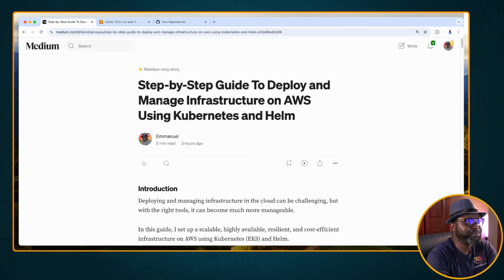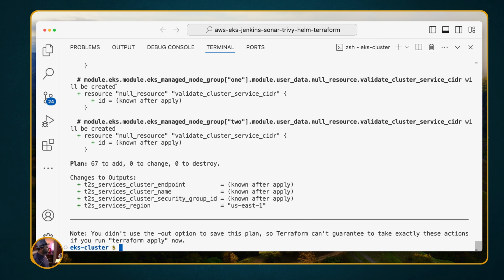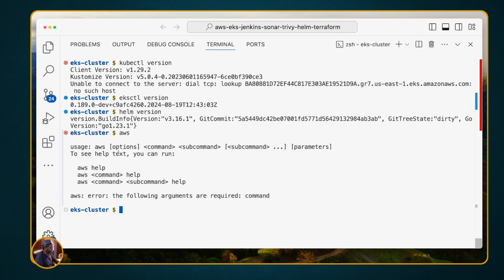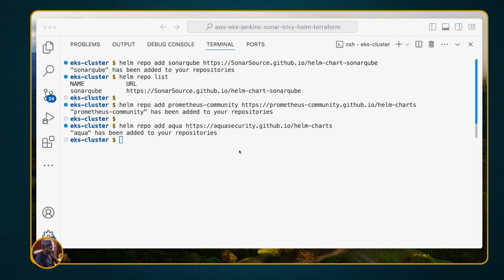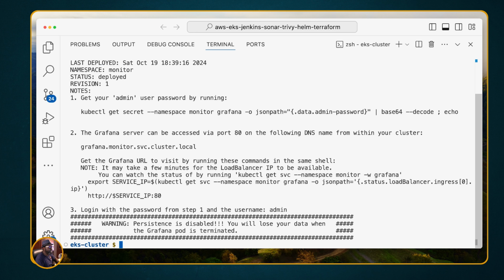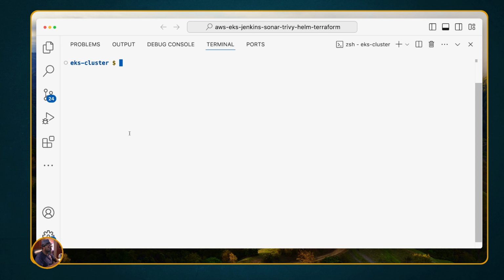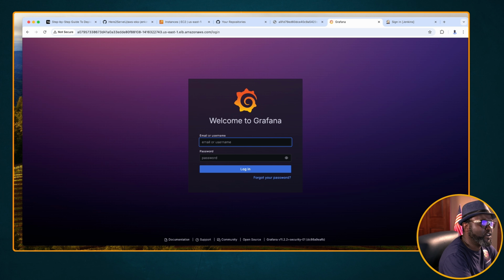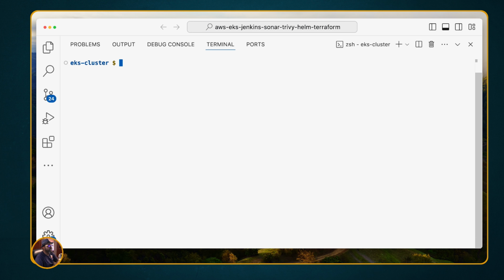How To Deploy Jenkins, SonarQube, and Trivy on an EKS - Part Two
👋🏾 I’m back with another tutorial📺, the second in the series, "How To Deploy Jenkins, SonarQube, and Trivy on an EKS (Elastic Kubernetes Service) Cluster" using Terraform!

📽️ In this video, I’ll guide you step-by-step through setting up and deploying Jenkins, SonarQube, Grafana, Prometheus, and Trivy using Helm. Whether you’re automating your CI/CD pipelines or ensuring code quality and security, this tutorial has you covered.

Prerequisites:
• Basic understanding of Kubernetes and Terraform.
• AWS account and AWS CLI installed.
• Terraform installed on your local machine.
• Helm installed to manage the applications on EKS.

🧑🏾‍💻 Get the guide with scripts and Terraform configuration from my GitHub repository

By the end of the video📼, you’ll have:
• An EKS cluster running on AWS 🌐.
• Jenkins deployed for managing CI/CD pipelines 🔄.
• SonarQube integrated for code quality checks and analysis 🛠️.
• Trivy installed for container security scanning 🛡️.
• Prometheus and Grafana for monitoring and visualization 🖥️.

🎉 Congrats! You’ve successfully deployed Jenkins, SonarQube, Prometheus, Grafana, and Trivy on EKS.

💬 Leave any questions or comments below; I’ll gladly help!